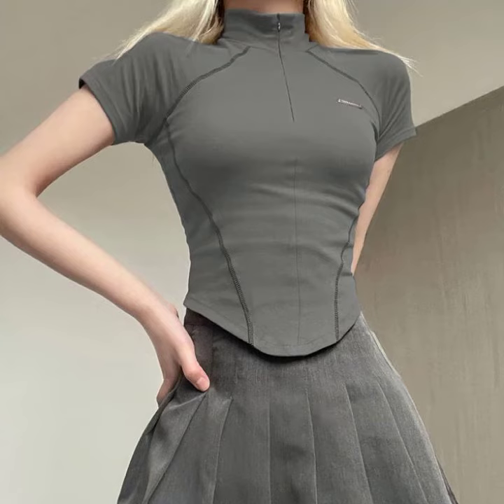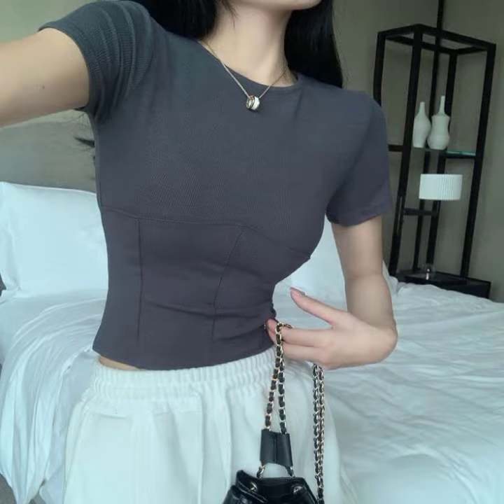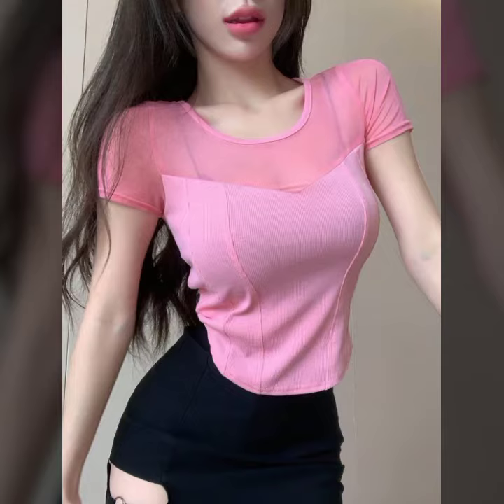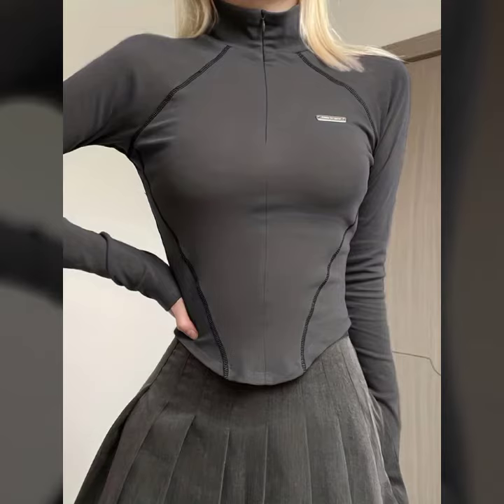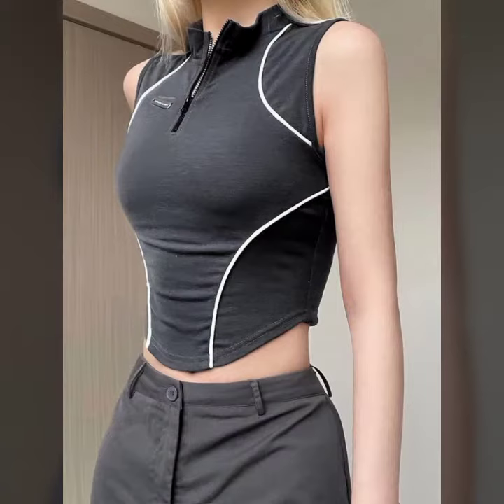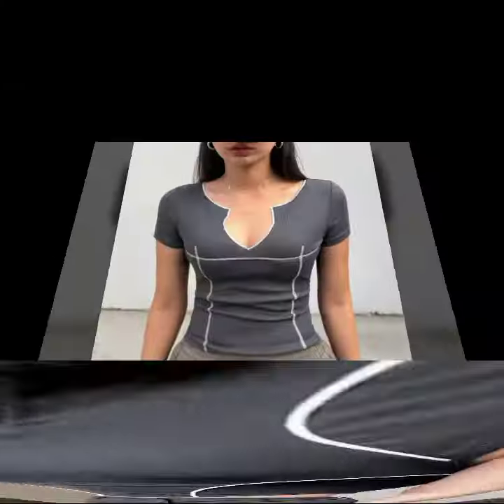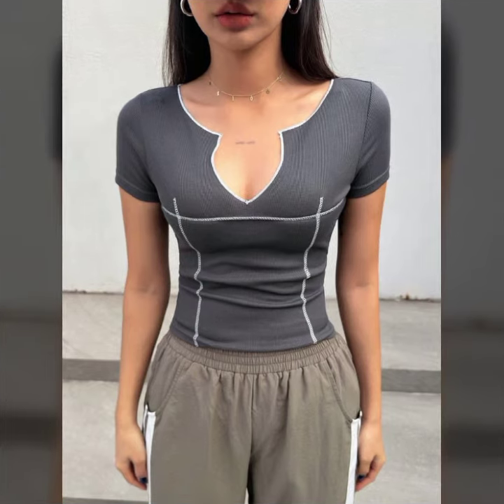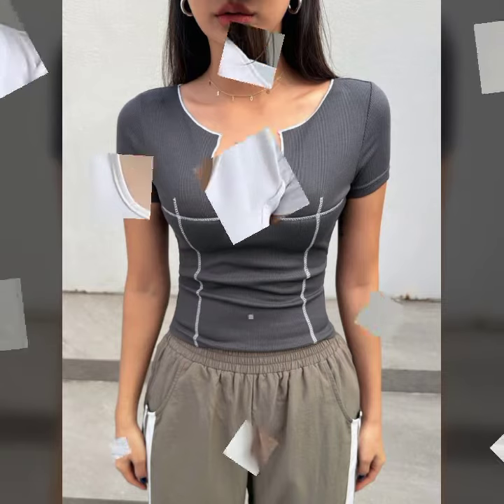Hot fitness exercise waist trimming blouses design for ladies